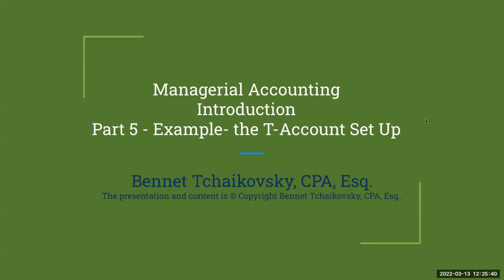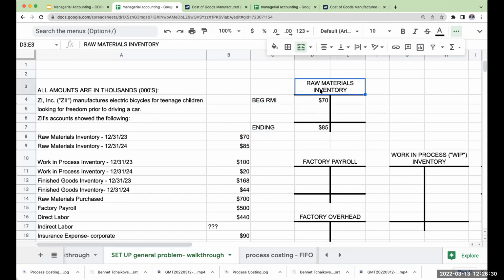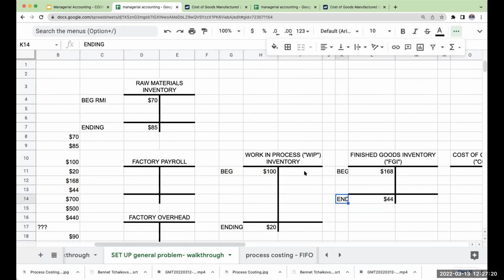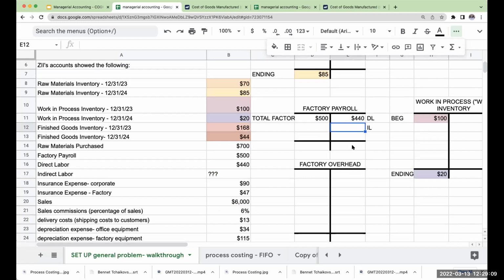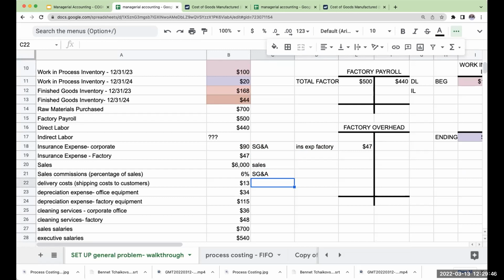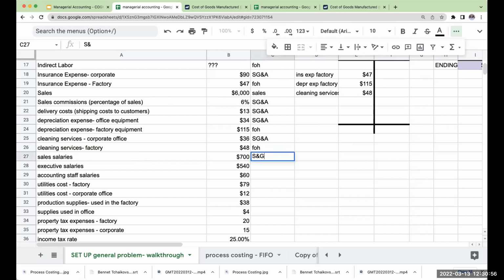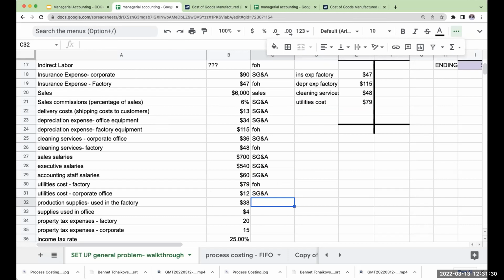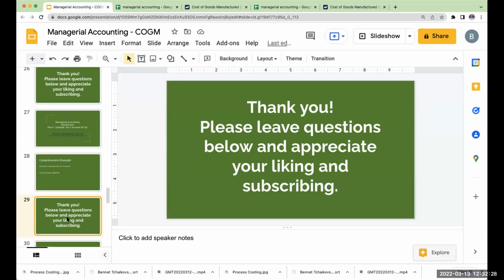Managerial Accounting Introduction - Part 5 - Setting up the T-Accounts to determine COGM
This comprehensive managerial accounting example walks through the complete flow of manufacturing costs using T-accounts built in Google Sheets. Students will learn how to set up and track beginning and ending balances for Raw Materials, Work in Process, and Finished Goods inventory accounts, while correctly classifying a wide range of real-world business costs. The video covers how to distinguish factory overhead costs (indirect labor, factory depreciation, factory utilities, production supplies, factory property tax) from SG&A costs (sales commissions, executive salaries, office depreciation, corporate utilities, office supplies). Clear color-coding techniques are used to help visually separate product costs from period costs, making it easier to understand how costs move through the manufacturing cost flow. This foundational video sets the stage for calculating Cost of Goods Manufactured (COGM) and Cost of Goods Sold (COGS) in the next lesson, making it an essential resource for students studying cost accounting, manufacturing accounting, or preparing for exams in a managerial accounting course.

0:00 Introduction to the comprehensive example
0:04 Setting up T-accounts in Google Sheets
0:27 Raw materials inventory: beginning and ending balances
0:54 Work in process inventory: beginning and ending balances
1:19 Finished goods inventory: beginning and ending balances
1:45 Color-coding accounts for clarity
1:56 Raw materials purchases
2:16 Total factory payroll: direct vs. indirect labor
2:39 Insurance expense: corporate (SG&A) vs. factory (overhead)
3:10 Sales commissions and delivery costs (SG&A)
3:22 Delivery costs classification (selling expense, not factory)
3:38 Depreciation expense: office equipment (SG&A) vs. factory equipment (overhead)
3:52 Factory overhead: depreciation on factory equipment
4:03 Cleaning services: corporate (SG&A) vs. factory (overhead)
4:27 Sales salaries and executive salaries (SG&A)
4:35 Accounting staff salaries (SG&A)
4:43 Utilities cost: factory (overhead) vs. corporate (SG&A)
5:01 Production supplies used in the factory (overhead)
5:20 Supplies used in the office (SG&A)
5:27 Property tax expense: factory (overhead) vs. corporate (SG&A)
5:47 Income tax rate and income tax expense
5:54 Wrap-up and preview of next video (COGM and COGS)